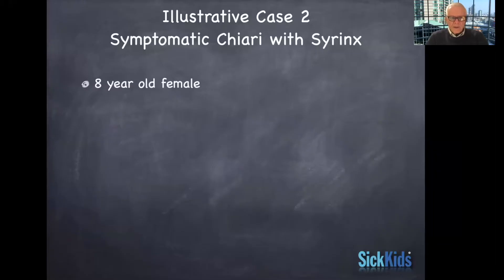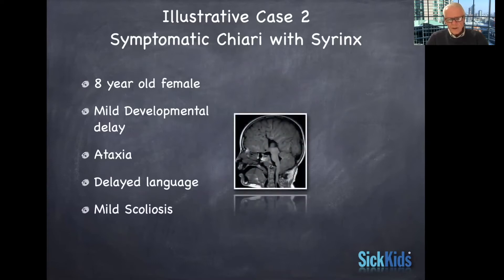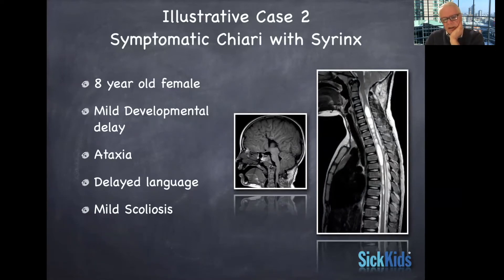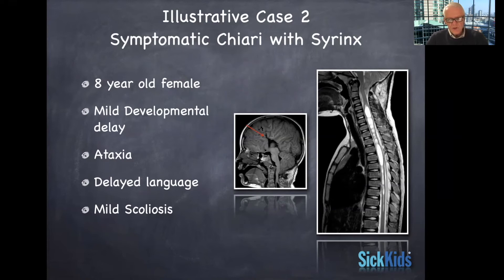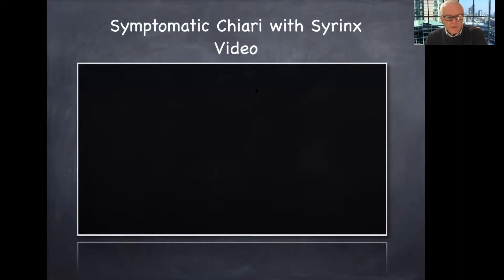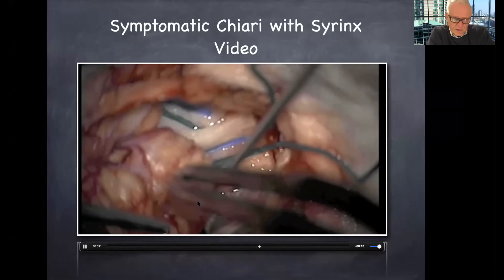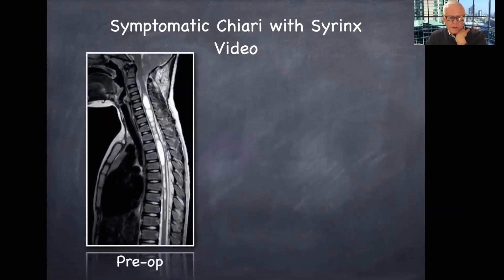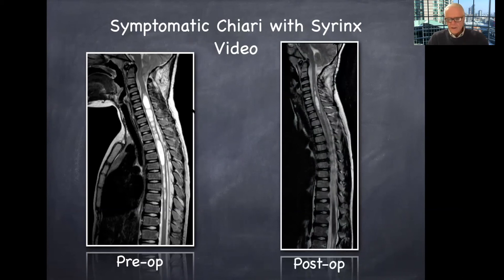Case Review: Chiari I with Syrinx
In this fascinating case review, Dr. James T Rutka from the University of Toronto Department of Neurosurgery takes us through a case of an 8-year-old with delayed language learning.

About Us

Future Neurosurgeons are training today! to register for live courses